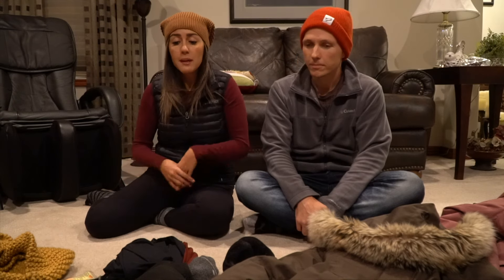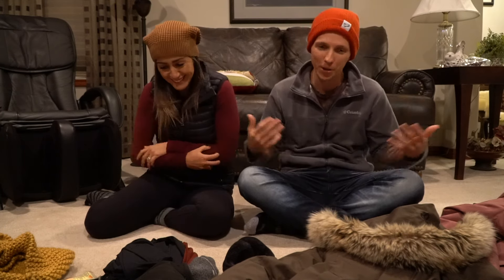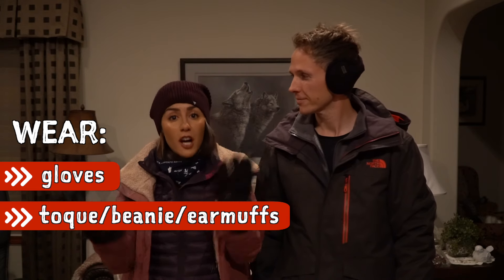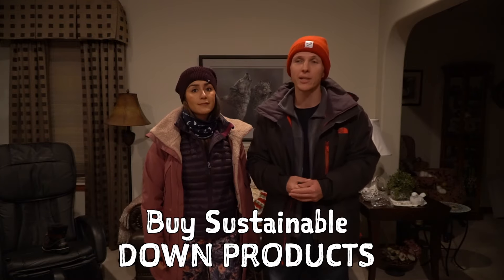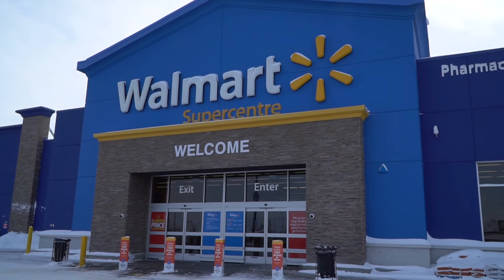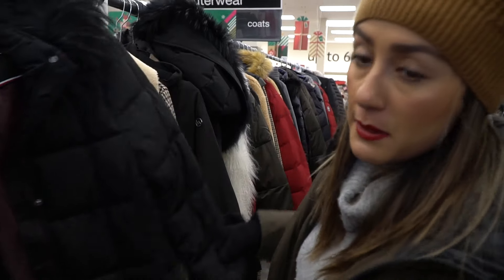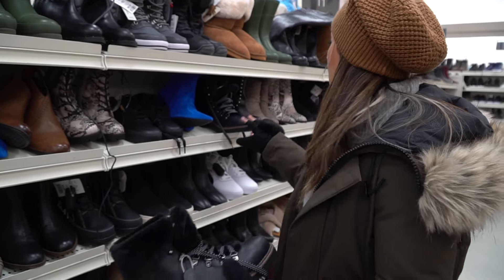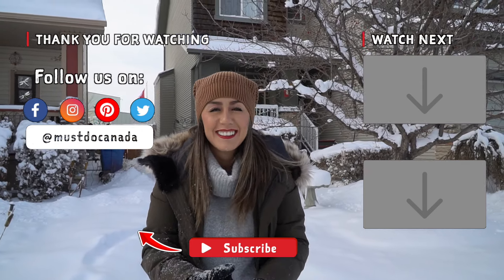Winter in Canada: Tips and Hacks to Survive the Winter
There's no such thing as bad weather. Only bad clothes. In this video, we'll show you what to wear for the winter season in Canada!

In this Winter Clothing travel guide video, we'll show you the different types of winter clothing to wear during a trip to Canada in the winter. We'll also discuss some of the popular materials for clothing and wear you can buy it!

Winter is a spectacular time to visit Canada. You just need to dress warm!

We hope you like this episode!

0:38: How to Dress for Winter in Canada
4:29: Winter Clothing Tips
9:33: Where to buy winter clothes

Like Canada? Like Us? Like Our Videos? We reply to everyone and appreciate all the support!